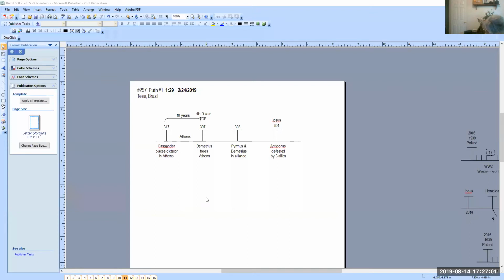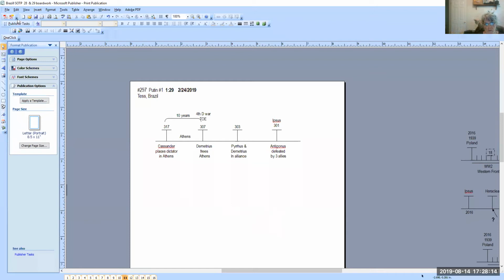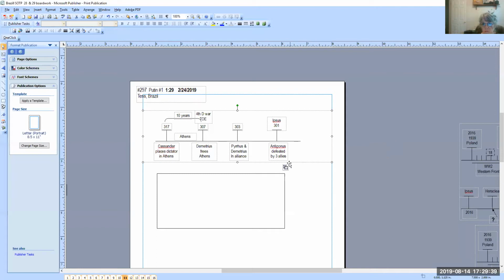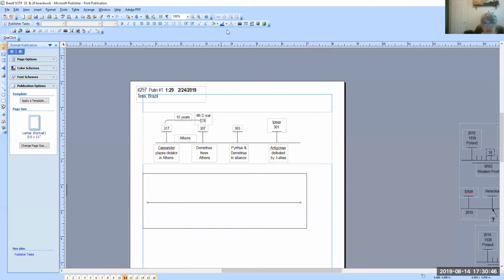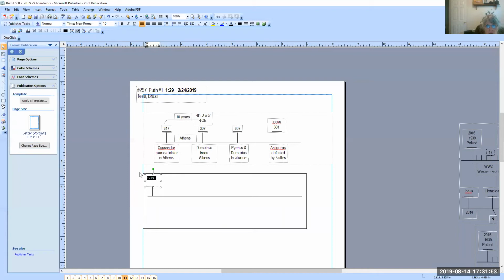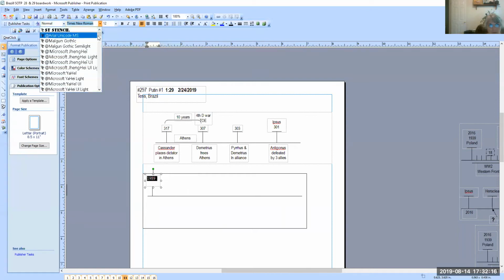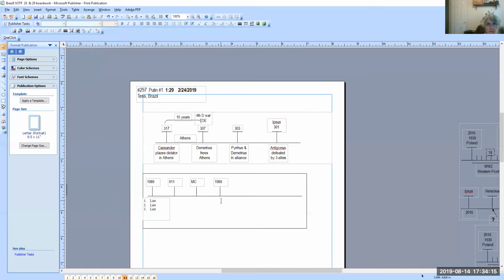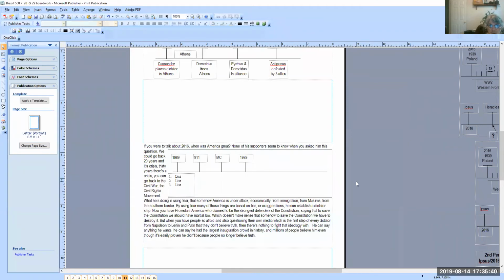Microsoft Publisher Tutorial Drawing your lines